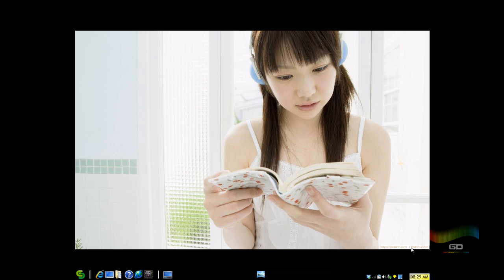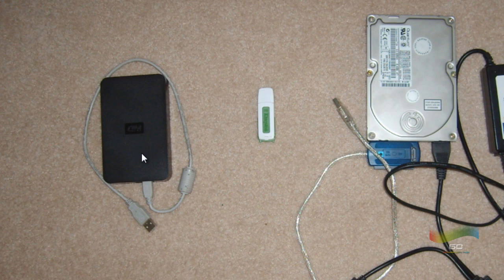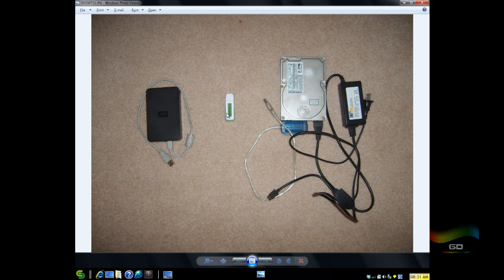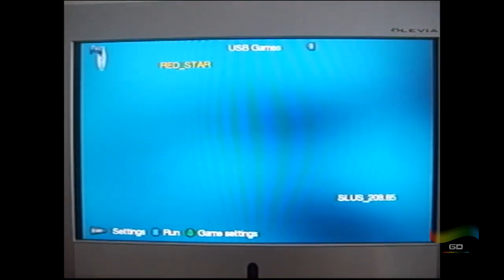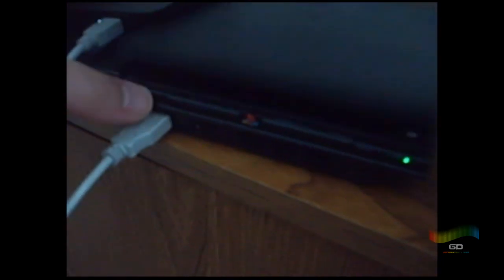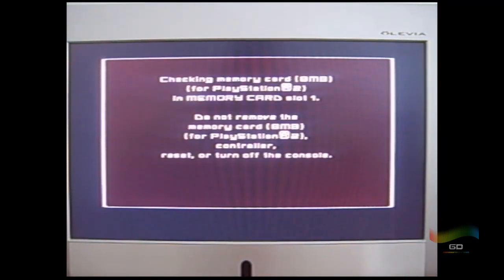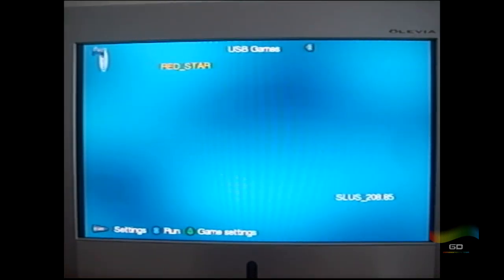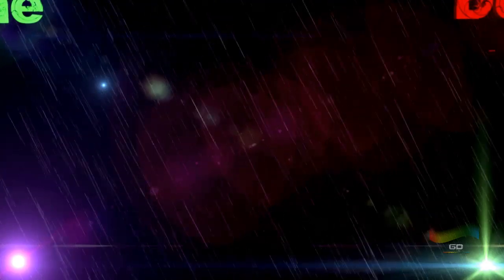[Proof of Concept] Playstation 2 (PS2 Slim or Fat) Booting Games From Various USB Devices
Devices: 2 GB Kingston Flash Stick, 500 GB Western Digital Elements USB 2.0 Powered Hard Drive, and a IDE/SATA adapter kit to convert a standalone 3.5" (or 2.5") internal hard drive into an external hard drive on the fly.